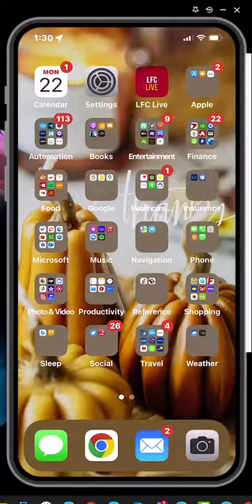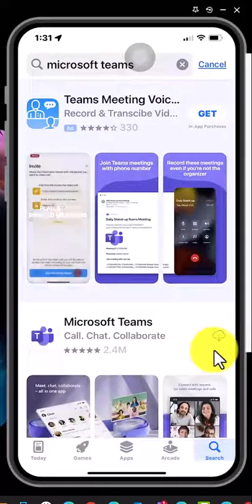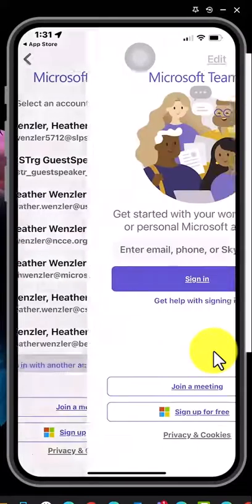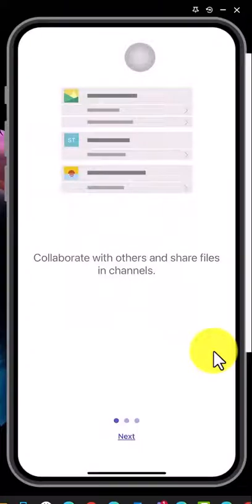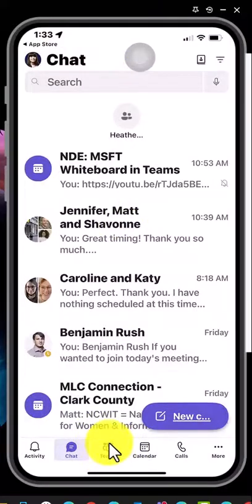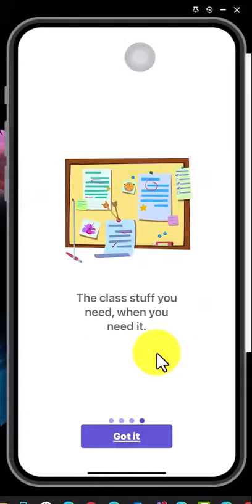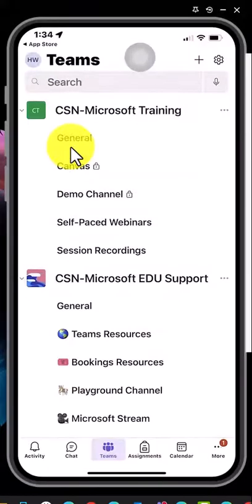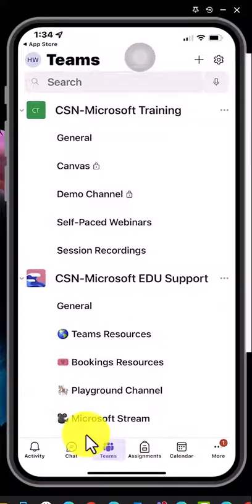Installing Teams on Your iPhone